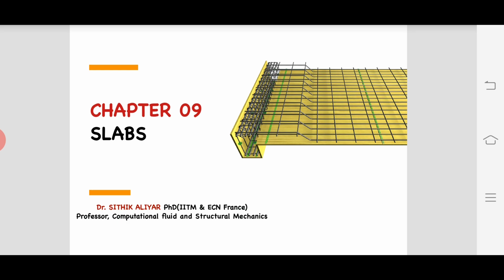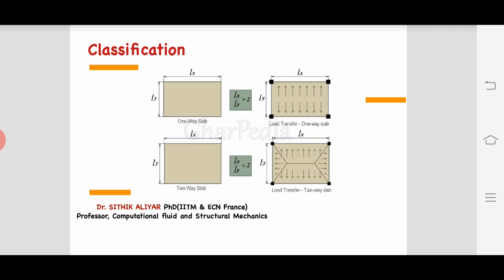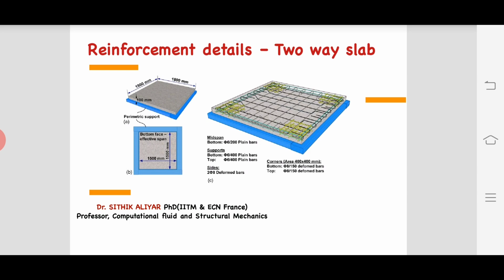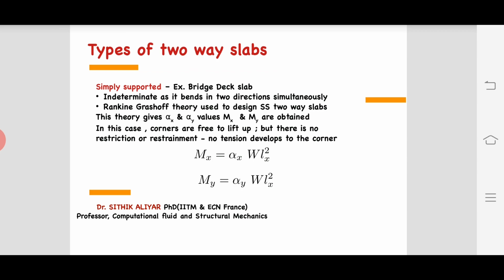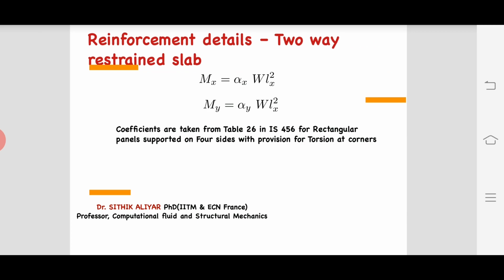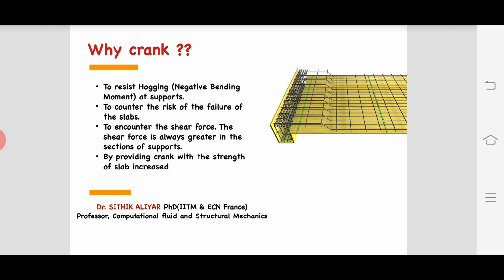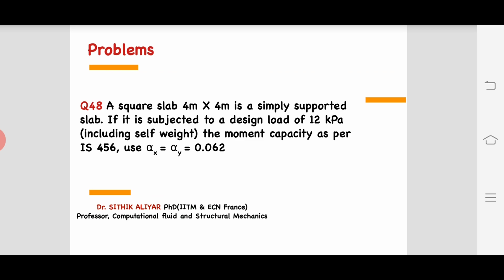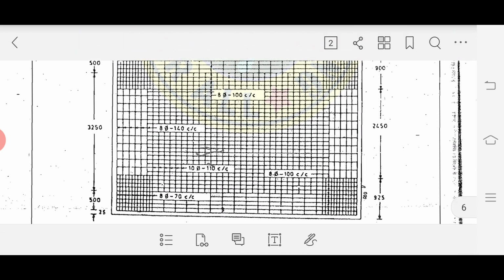Reinforced Cement Concrete 11| Design for Slab | CE | GATE Crash Course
Design for Slab